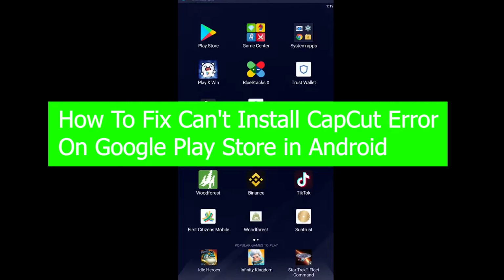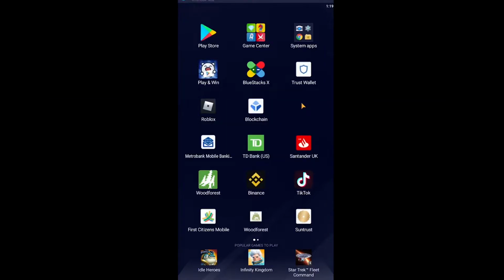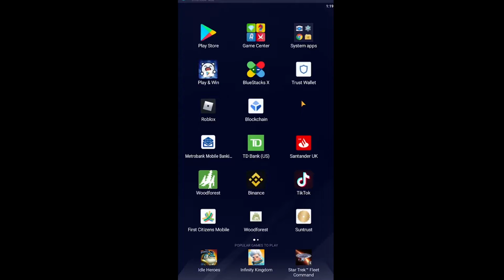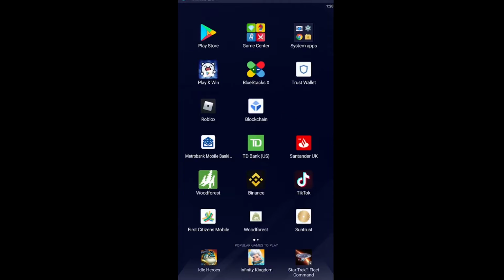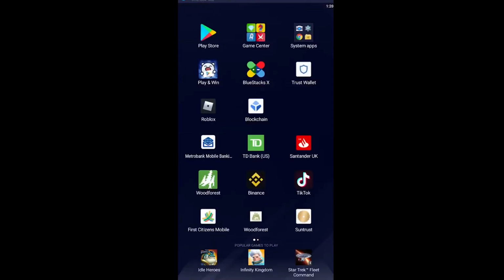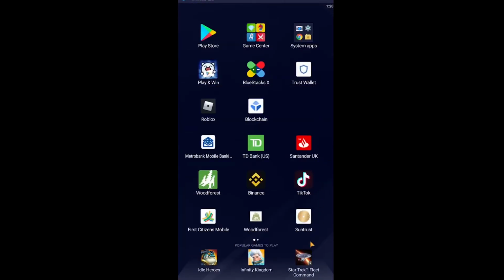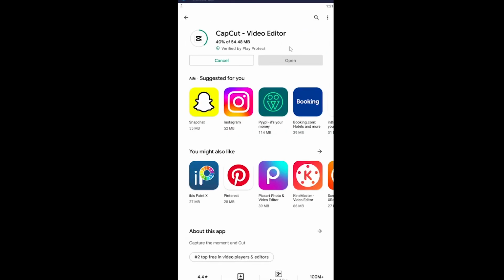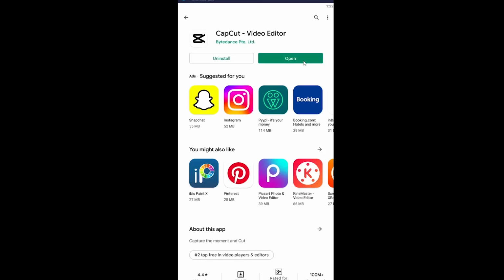FIX Can't Install CapCut Error On Android!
learn how to fix can't install capcut error on android in 2022.
Confused about how to fix can't install capcut error on android error? This video explains the exact steps on how to fix can't install capcut error on google play store adnroid. Make sure you watch the video till the end to learn it in much detail.